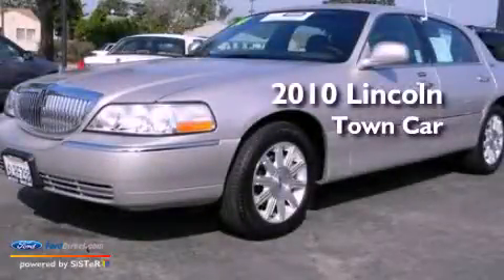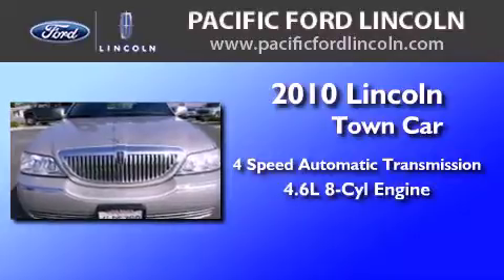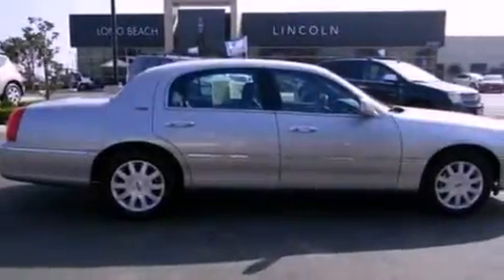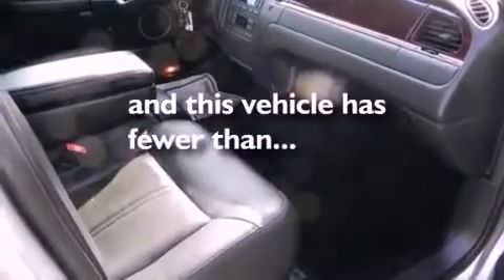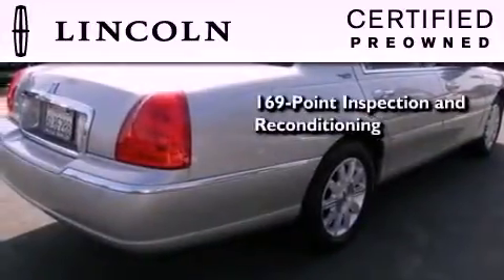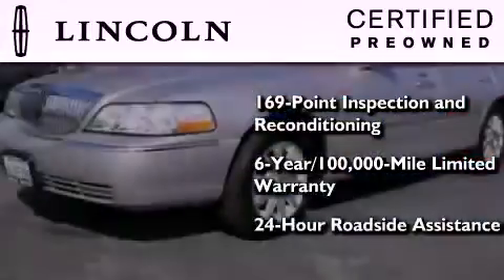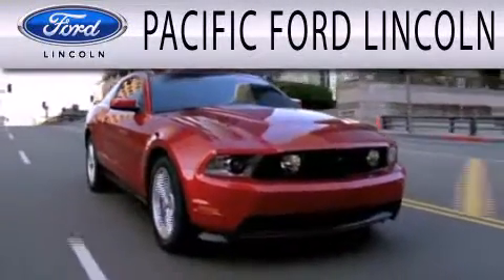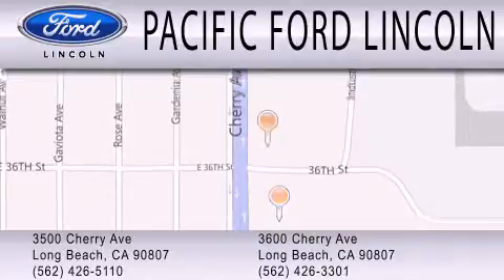Certified 2010 LINCOLN TOWN CAR CA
Year : 2010
 Make : LINCOLN
 Model : TOWN CAR
 Engine : 4.6L V8
 Trans . : AUTO 4SPD
 Exterior : SILVER
 Miles : 28,574
 Interior : BLACK
 Stock : L953